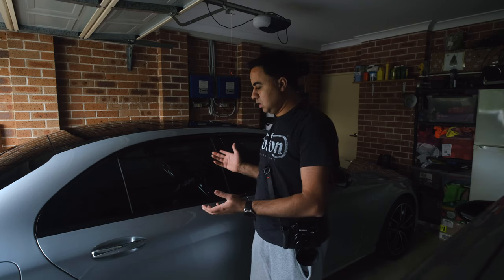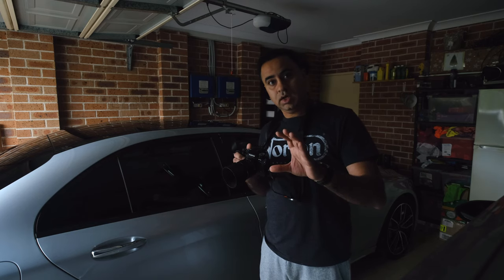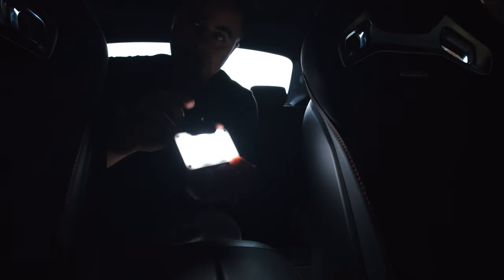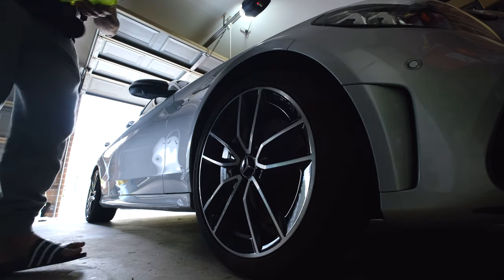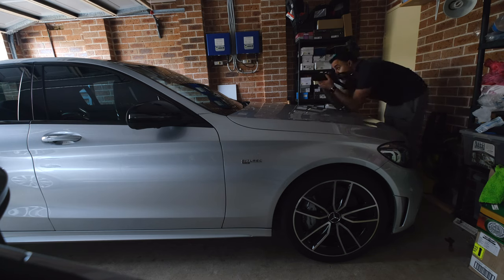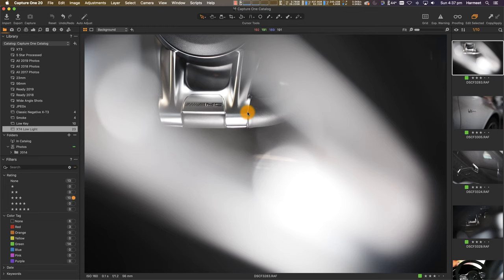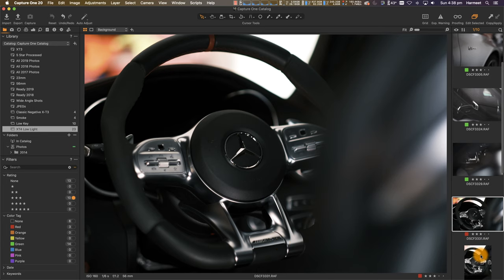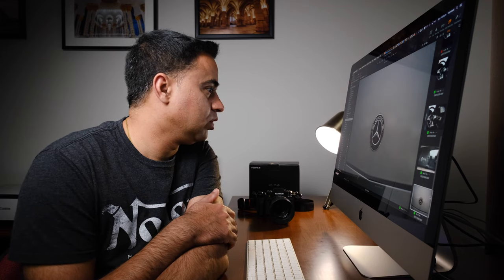LOW LIGHT Photography with X-T4 (IBIS Tested)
In this video, I put the IBIS to test in low light photography situations and pair it with my XF 56mm F1.2 Lens (no OIS). With this combo, I test the In Body Image Stablisation (IBIS) of X-T4 in low light purely for photography purpose.

The results are pretty amazing as the IBIS does a great job in stablising the frame and I'd been able to get shots down to 1/4th of a second. With a 56mm generally your lowest shot capability would be 1/56th or 1/60th second but it's now possible to go very very low in terms of shutter speed.

GEAR GALLERY
My Cameras: